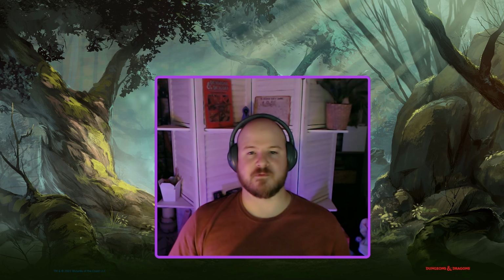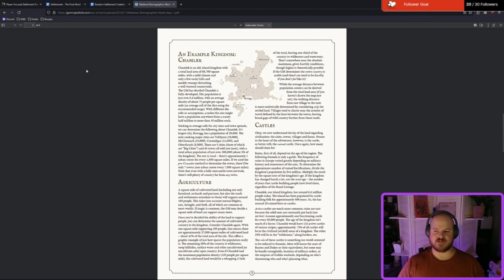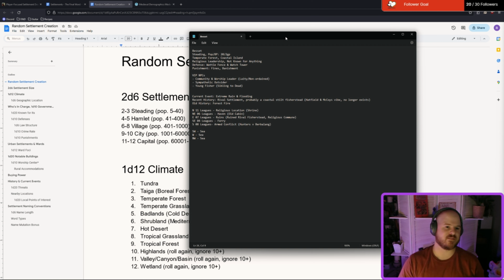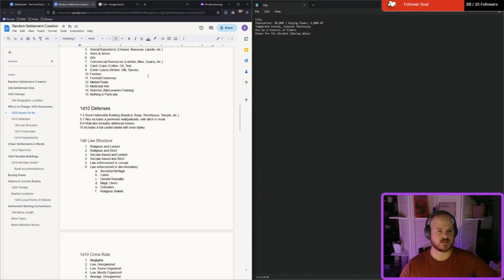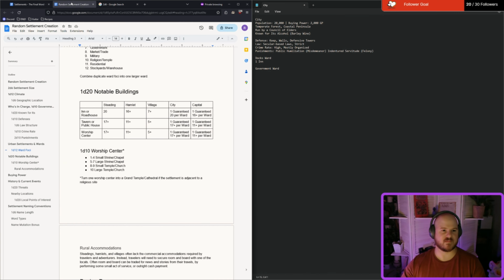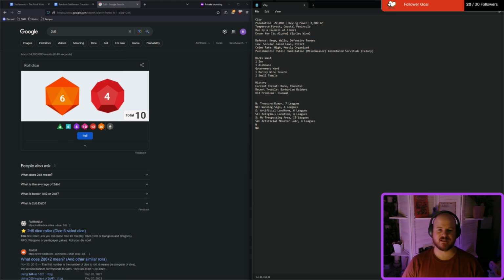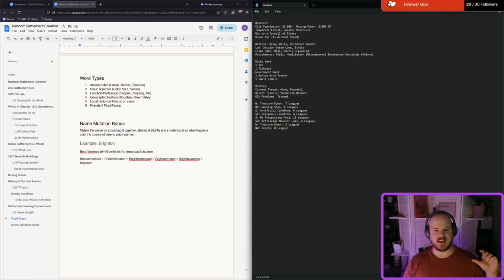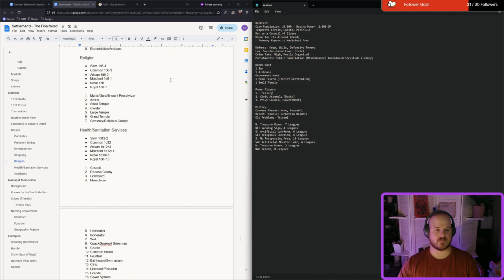How to Build Great D&D Cities, Villages, and Steadings!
Creating settlements like villages, towns, and cities for your D&D game can be confusing and time-consuming. Here's my approach to quickly building great settlements for your Dungeons & Dragons campaign!

Catch the D&D Solo RPG series LIVE on Twitch!